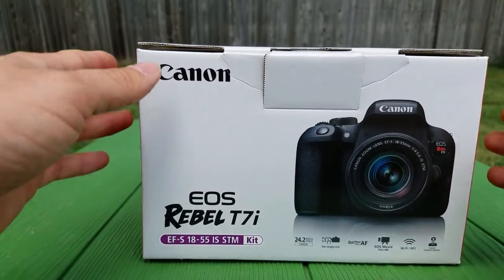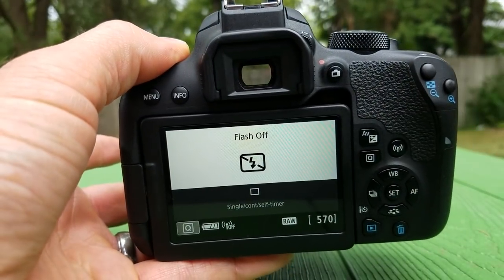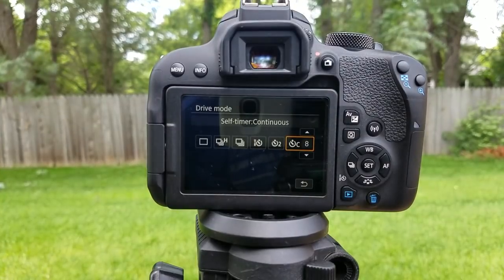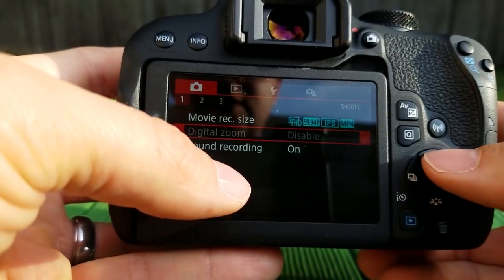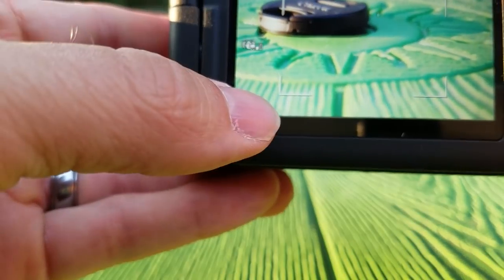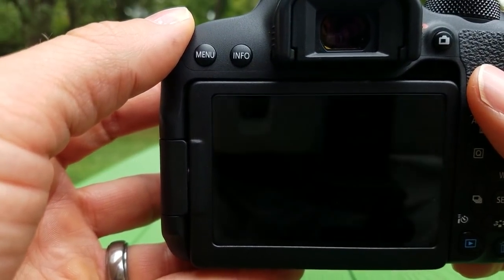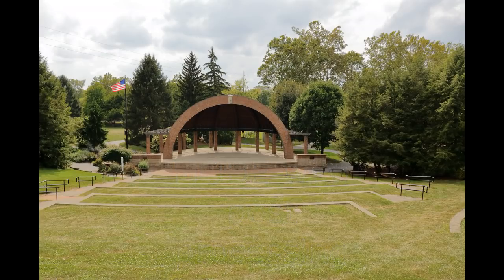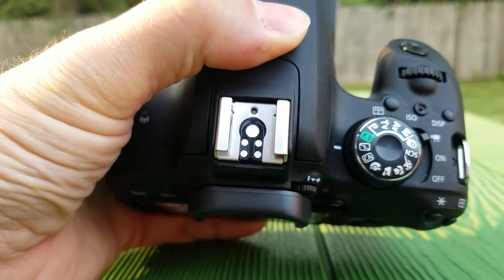Canon Rebel EOS T7i Tutorial with Demos part 1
Canon Rebel T7i Tutorial with Demos part 1 is a very detailed tutorial of the T7i with demonstrations of all modes discussed.  I discuss and demonstrate multiple  shooting modes on the Canon Rebel T7i/800D. This is  one of many tutorial videos that I have made demonstrating the capabilities of this great camera.
  I am fairly new to YouTube, and photography, however I am working extremely hard to make an amazingly effective tutorial template that can be used for not only cameras, but many other devices. So  hopefully this is a step in the right direction.
  I have already started on the second video in this series.

This is the Camera and the gear I use to film this video:

Sigma 18-35mm F1.8 Art DC HSM Lens for Canon
by SIGMA

UNITED STATES

Canon EOS REBEL T7i/800D EF-S 18-55 IS STM Kit

UNITED STATES

by Canon

UNITED STATES

UNITED STATES

Rode VMGO Video Mic GO Lightweight On-Camera Microphone Super-Cardioid

UNITED STATES

UNITED STATES

Canon EF-S 55-250mm f/4.0-5.6 IS II Telephoto Zoom Lens (discontinued by manufacturer)

UNITED STATES